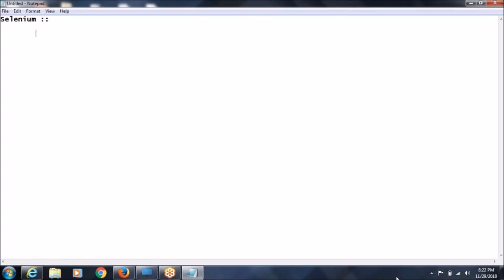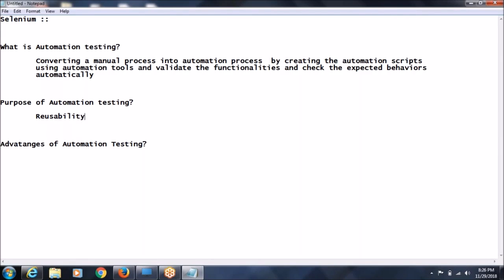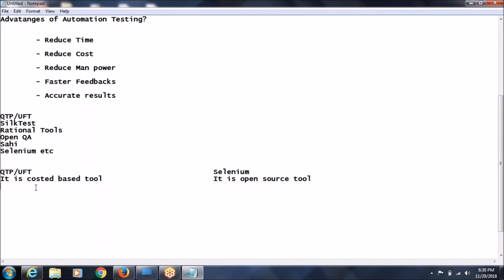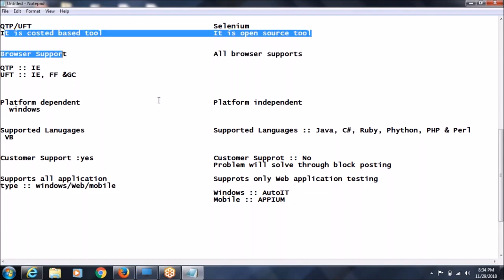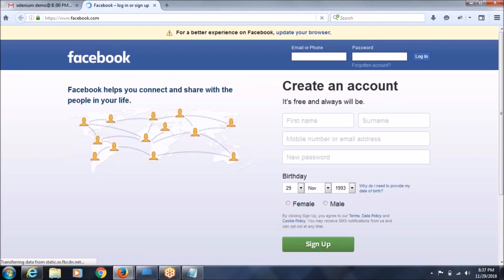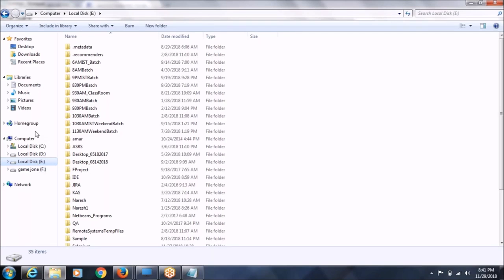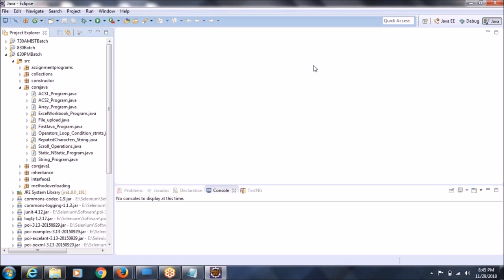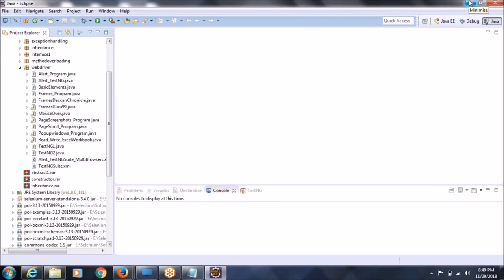Selenium LIVE Online Training in USA Demo for Beginners Selenium Online Training Tutorials in USA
We Provide best selenium online training with 15+ year real time industry experts in selenium live Project Scenarios ✔ New York,New Jersey,California,Texas,Virginia,North Carolina,Enroll for Free Demo